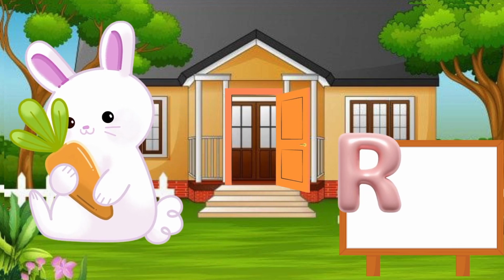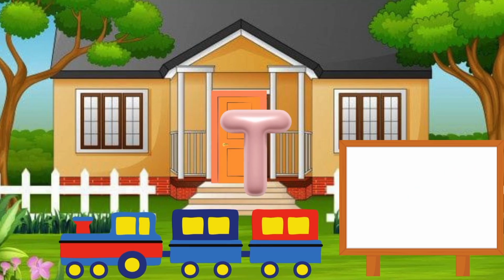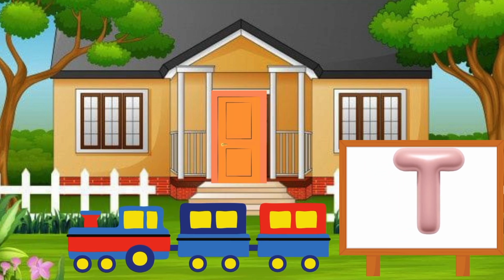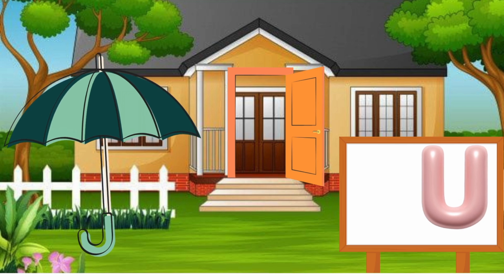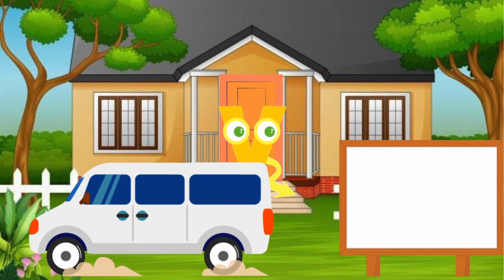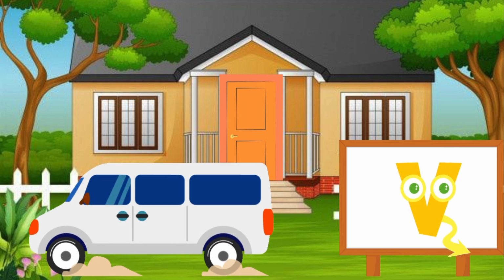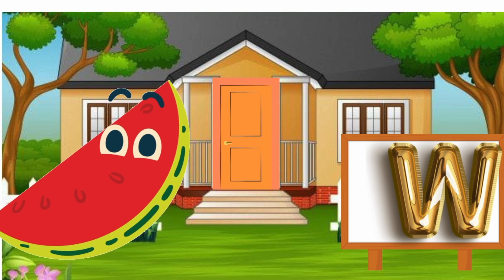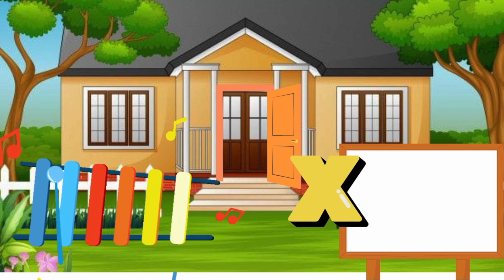Abc Phonics Song For Kids /Educational video for kids /Learn the Letter with Alpha kids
Description
"Join us on an exciting alphabet adventure! Sing along with our catchy ABC song and learn the 26 letters of the alphabet. Colorful animations, engaging graphics, and easy-to-follow lyrics make learning fun for kids of all ages!"